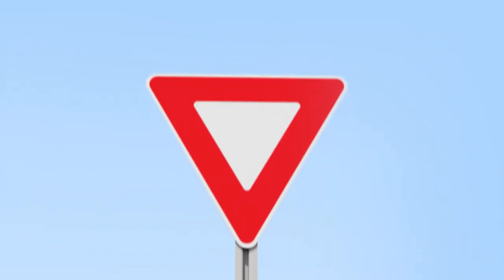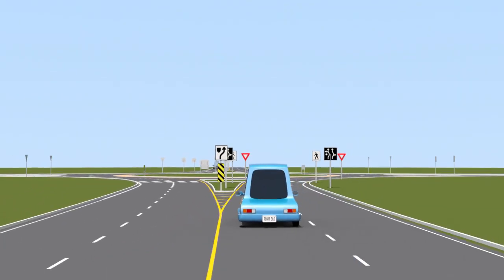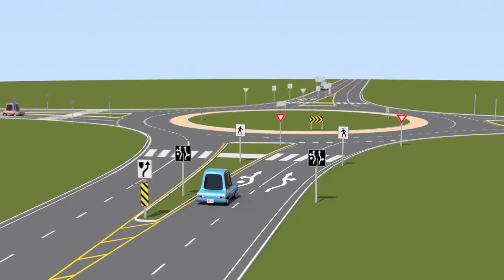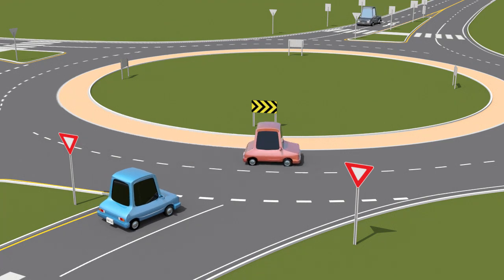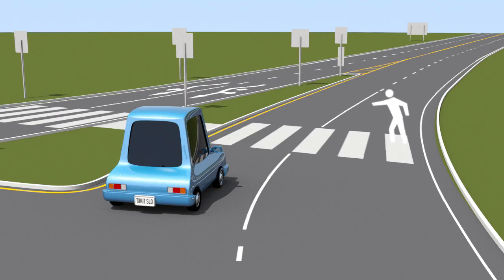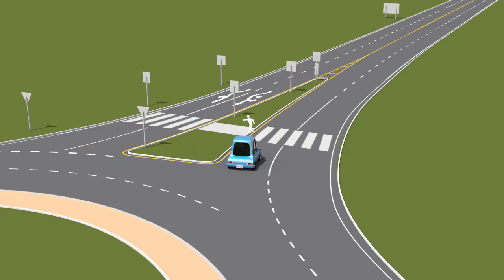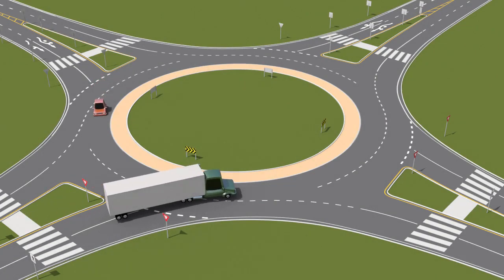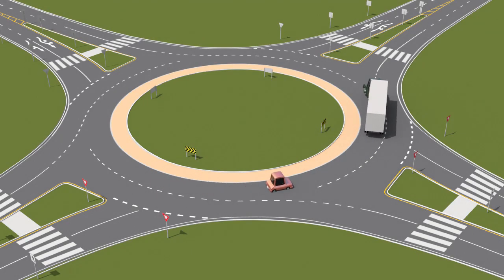Yield, Enter and Exit Roundabout